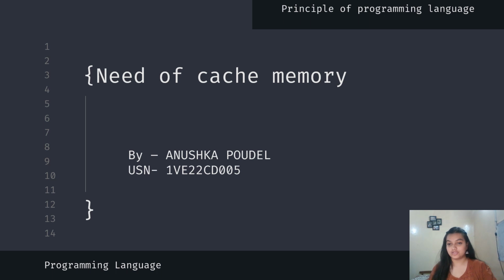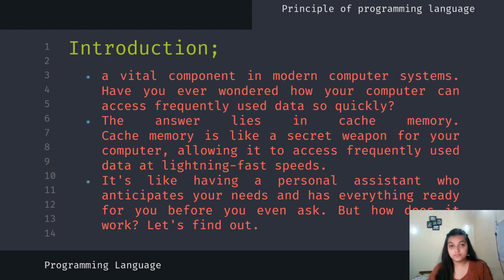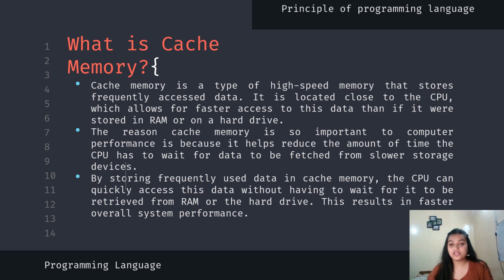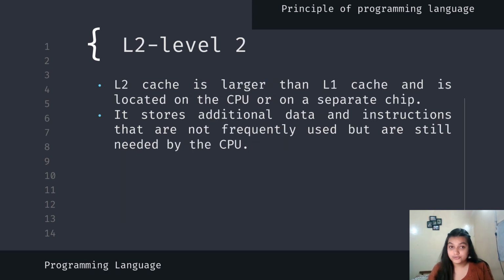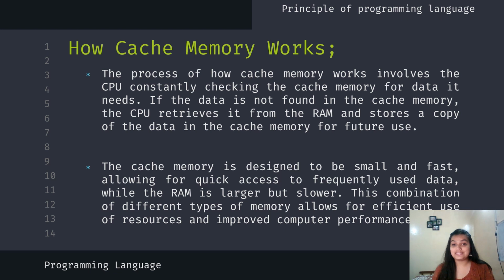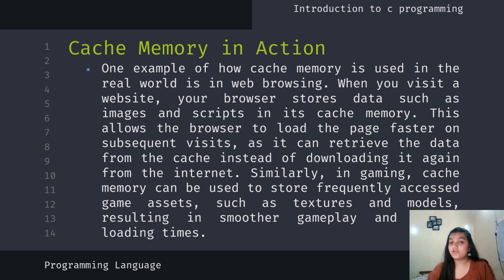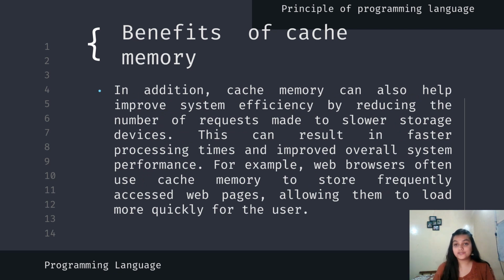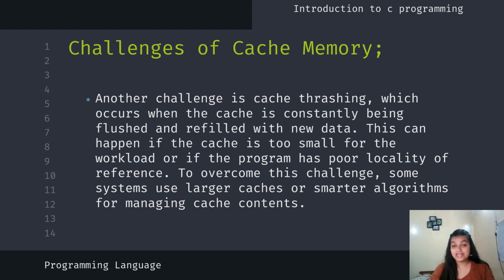need for cache memory in computer